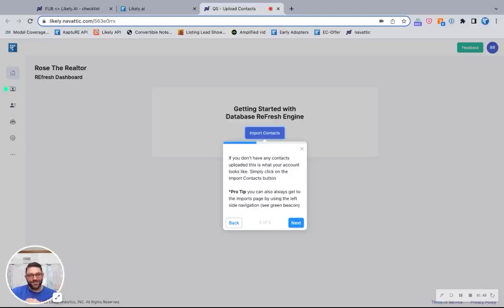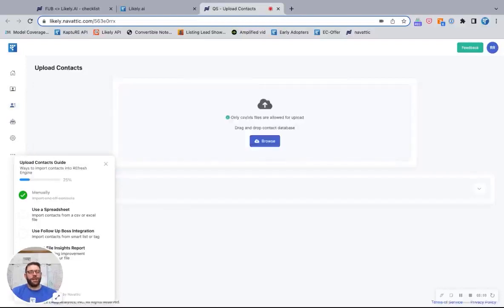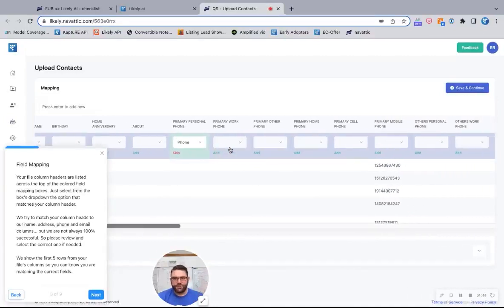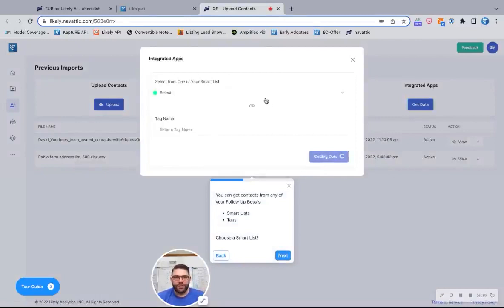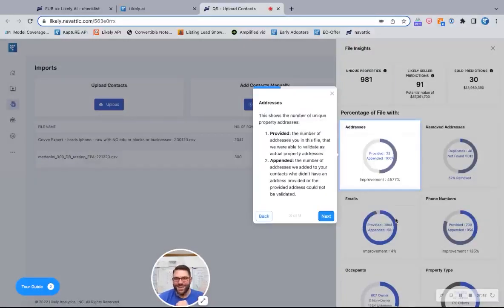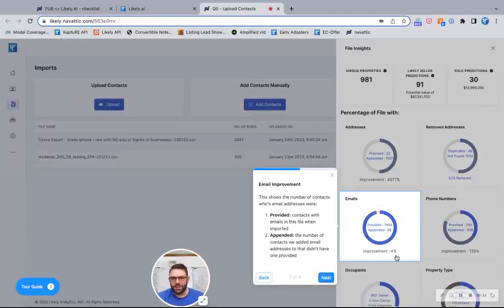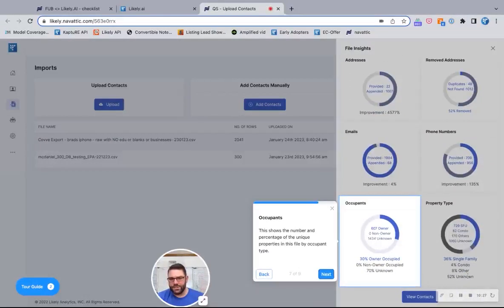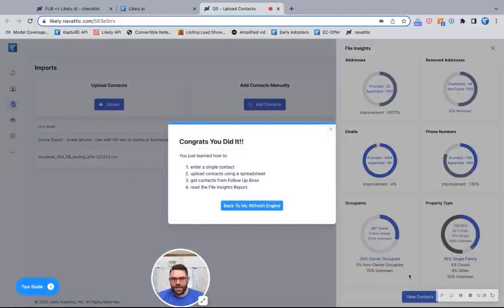Start Importing Contacts into REfresh Engine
If you found this helpful, join our private facebook group AI Empowered Agents to get weekly tips and tricks on how to use AI in your real estate business. See you there!

Get started today for FREE using Likely.AI's REfresh Engine just go

Remember its your data, if you don't start leveraging it with AI, someone else will! Don't let your competition steal deals from your database... get started using AI in your business today!!

Learn more about Likely.AI and what we do to help real estate professionals